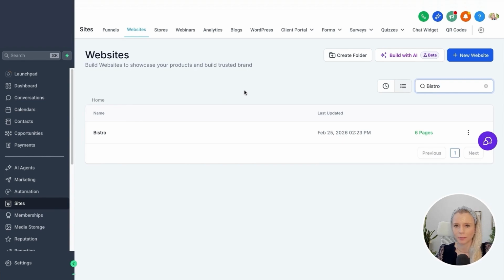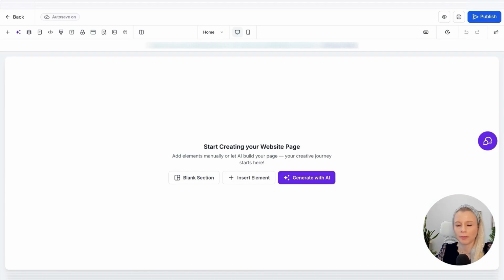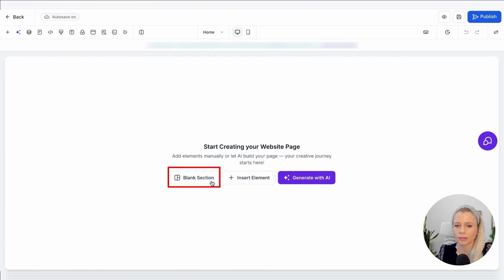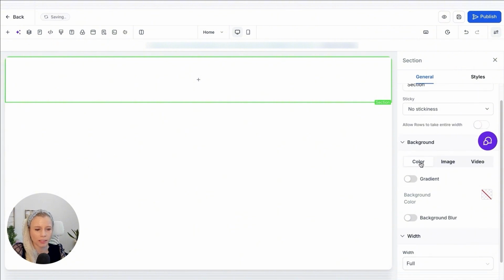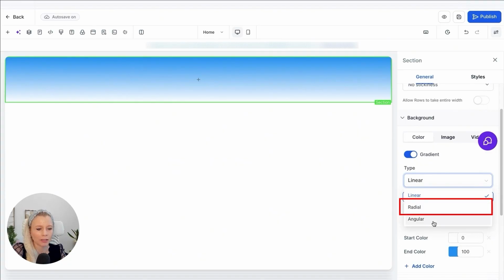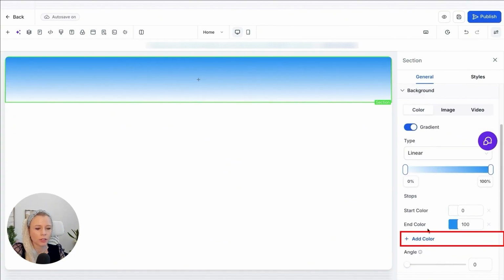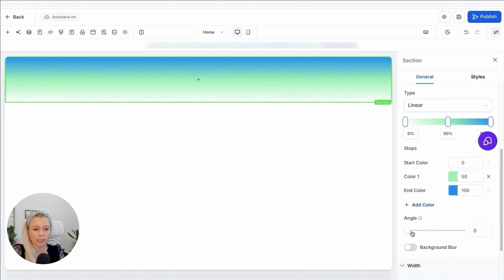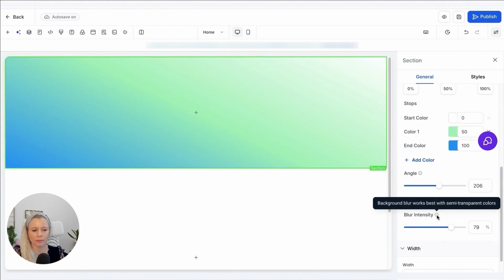Create Stunning Funnels With Gradients & Blur Effects on GoHighLevel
Master gradients and background blur in HighLevel’s Page Builder to create modern, eye-catching sections that boost engagement and conversions

🎨 What gradients are and when to use linear vs radial for hero sections, banners, and CTAs
🧰 Step-by-step: apply gradients to sections, rows, and elements without breaking layout
🧪 Gradient angles, color stops, and opacity settings that deliver smooth, banding-free blends
🌈 Pro color combos: brand tints, duotones, and subtle overlays that make text pop
🖼️ Background images + gradient overlays: improve contrast and readability instantly
🧊 Background blur explained: layer your content while keeping focus on headlines and buttons
📱 Mobile-first styling: responsive gradients, safe contrast ratios, and lightweight assets
⚙️ Performance tips: compress images, avoid heavy filters, and keep CPU-friendly effects
🔍 Accessibility best practices: WCAG contrast, legible text on gradients, and focus states
🧭 Layout ideas: gradient dividers, soft section transitions, and depth without clutter
🧯 Fix common issues: banding lines, washed-out text, misaligned overlays, and flicker on scroll
🧱 Using blur for cards, sticky headers, and frosted panels with clear hierarchy
🧩 Design systems: reusable gradient tokens and consistent brand backgrounds across pages
🚀 Conversion strategy: gradients that guide the eye to primary CTAs and form submits
🛠️ Editor settings overview: where to adjust background, overlay, blur, and opacity in the builder
🧼 Clean typography on gradients: shadow, stroke, and spacing tweaks that improve scanability
💡 Inspiration: subtle background motion vibes without sacrificing speed or clarity

Perfect for agencies, designers, and marketers building landing pages in HighLevel who want premium, on-brand visuals that load fast and convert